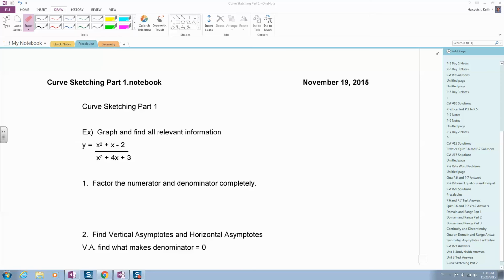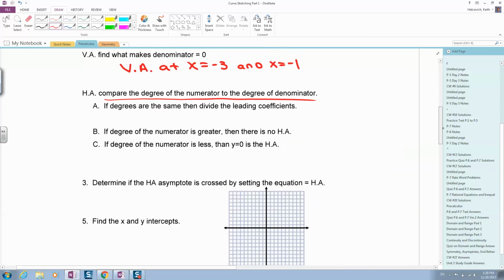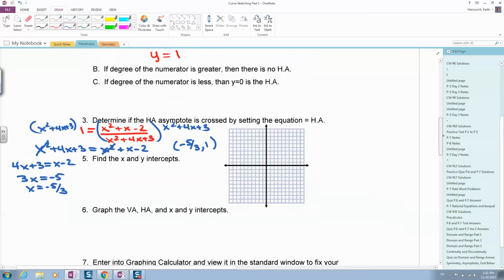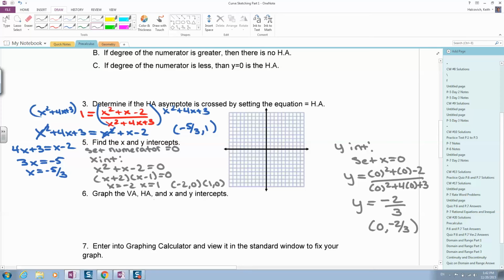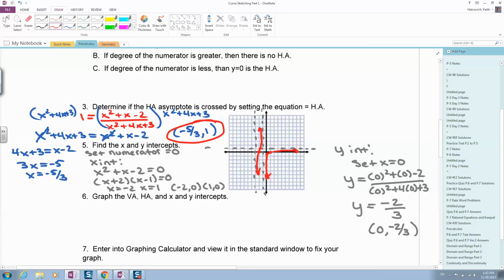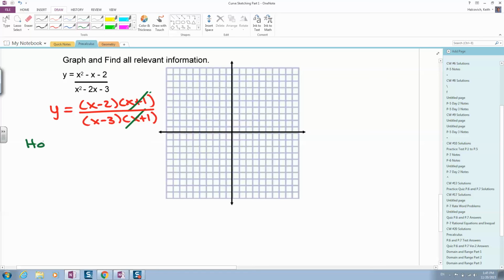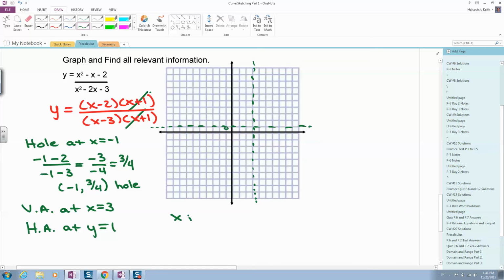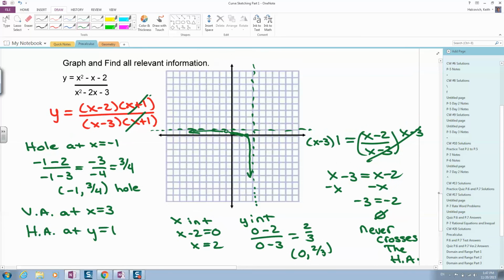Curve Sketching Part 1